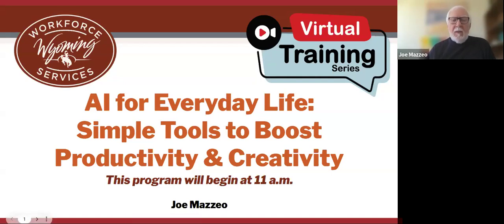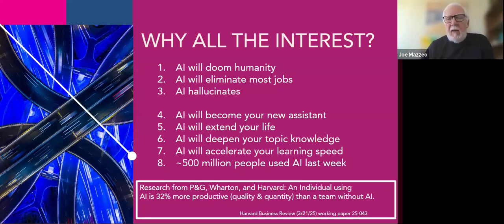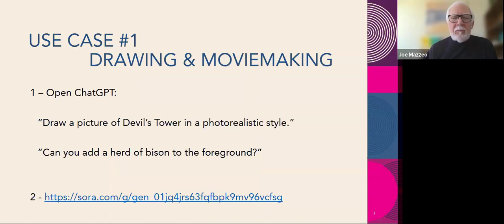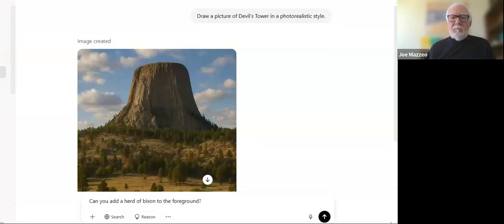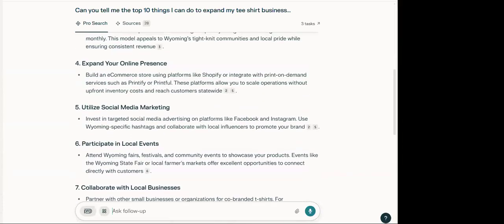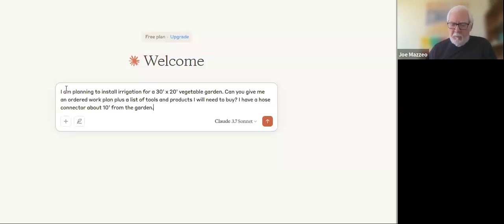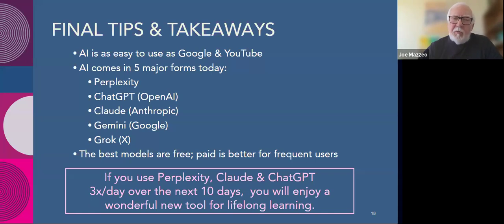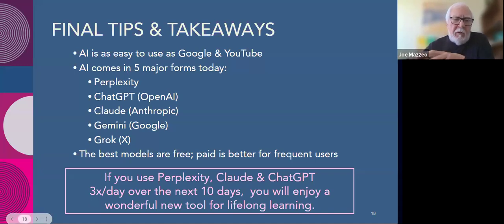AI for Everyday Life: Simple Tools to Boost Productivity & Creativity